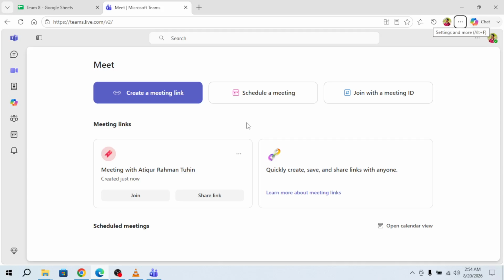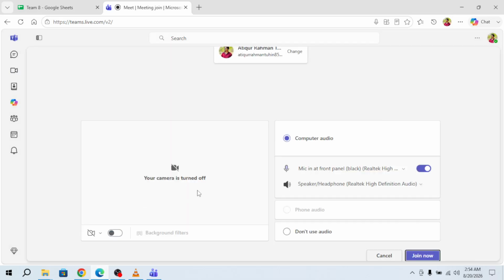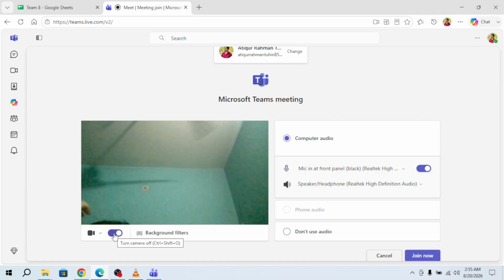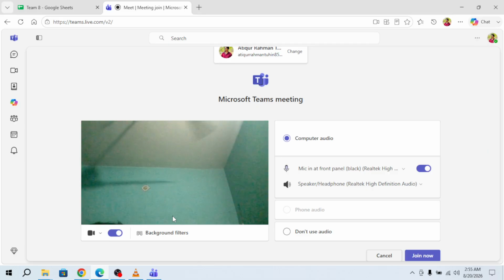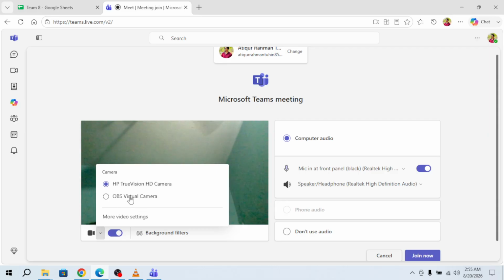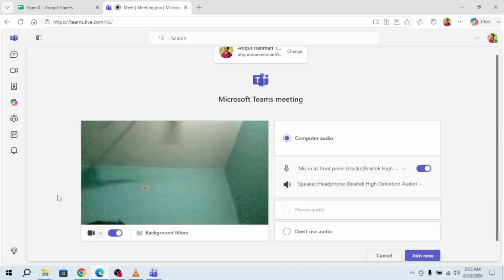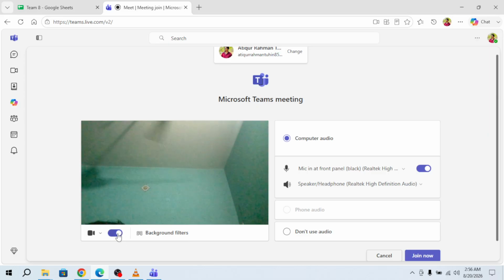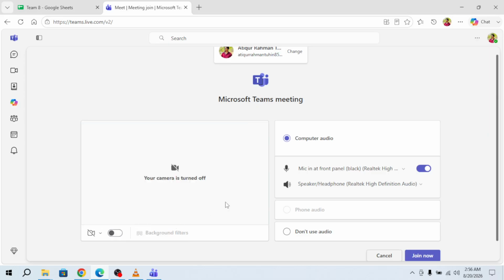How to Turn On Camera in Microsoft Teams Full Guide 2026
How to Turn On Camera in Microsoft Teams in 2026? Learn step-by-step how to turn on and use your camera during Microsoft Teams meetings and calls. In this complete Microsoft Teams tutorial, you'll discover how to enable camera access, turn your camera on before or during a meeting, select the correct camera device, preview your video, and adjust available camera settings. You'll also learn how to troubleshoot common camera problems, including when Teams cannot detect your webcam or when camera permissions are blocked in Windows. Perfect for beginners, students, teachers, professionals, and anyone who wants to use video in Microsoft Teams.